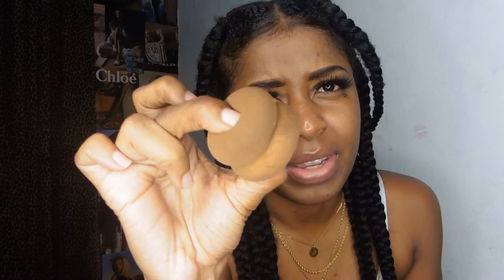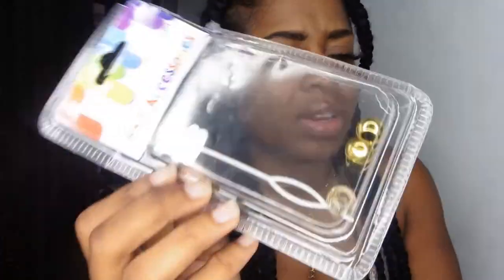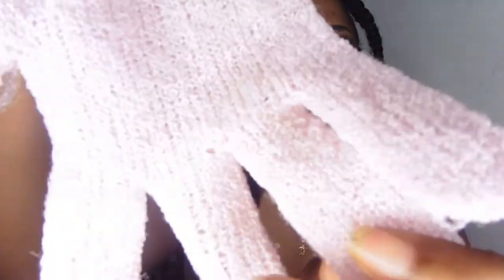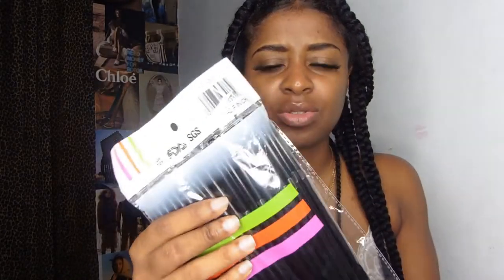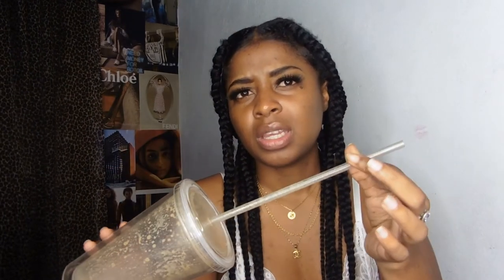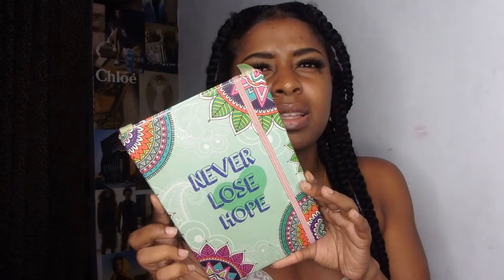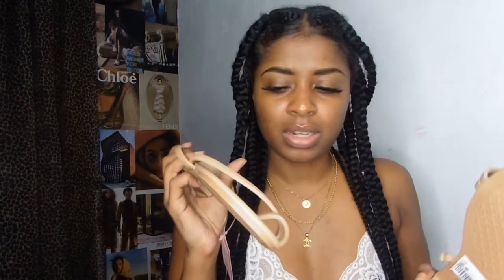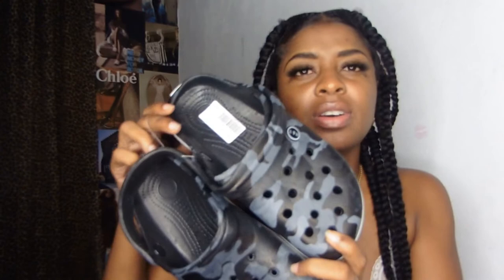S&S The Price Busters .... Affordable Haul | ShaniceLouis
HI HI another S&S haul since u guys always see me in there on my vlogs anyways and say they should sponsor me haha they may never but hope u guys enjoyed this affordable haul from the price busters!!